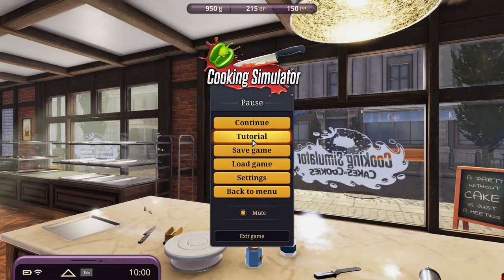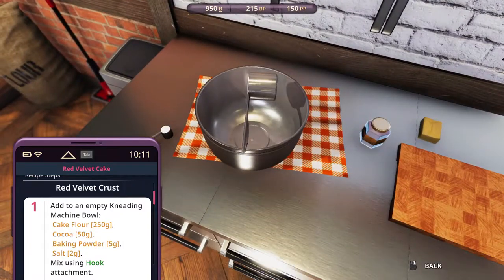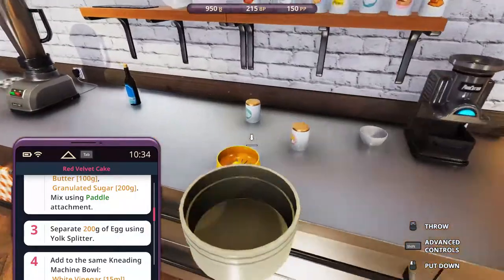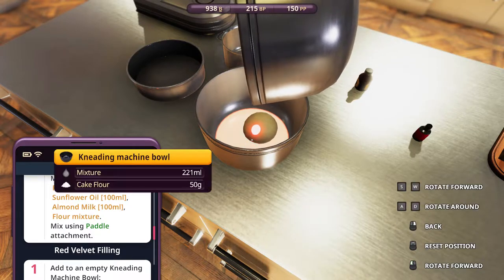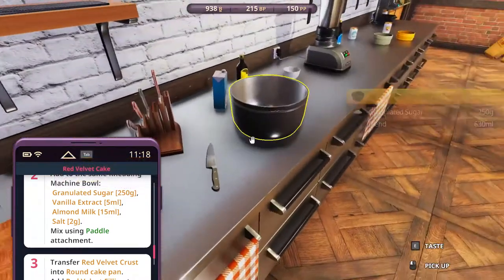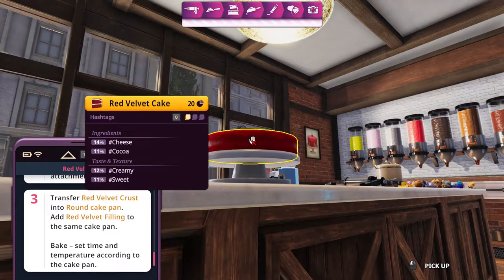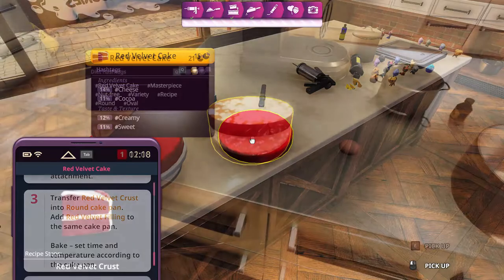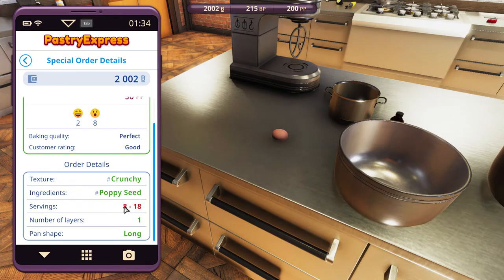Cooking Simulator EP145: [Cakes & Cookies DLC] Day 5 - Red Velvet Cake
EP145: [Cakes & Cookies DLC] Day 5 - Red Velvet Cake

I don't even know where to start on this. Red Velvet Cake... Took me ages to figure out, and it was through pure luck! Randomly changed a few control variables and happened to notice the Red Velvet Hashtag as the first entry on the Diet Hashtag page. Tried submitting said cake, and it finally worked.

Even so, subsequent submissions of other cakes have somewhat proven that it wasn't necessary for the required recipe name's hashtag to be the first entry for it to register. So what exactly did the game look for? I'll have to continue baking to find out...

Well anyway, I re-recorded it so many times, I was so frustrated and you can clearly tell from my tone XD My apologies! It's supposed to be a relaxing game. right? LUL